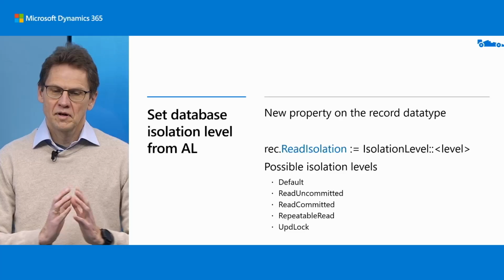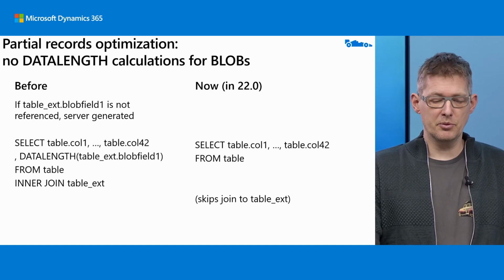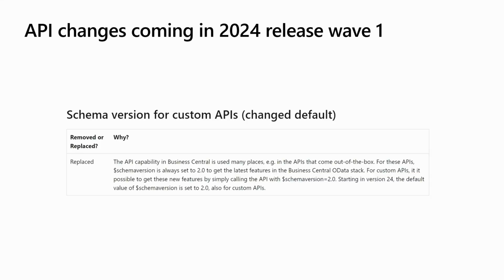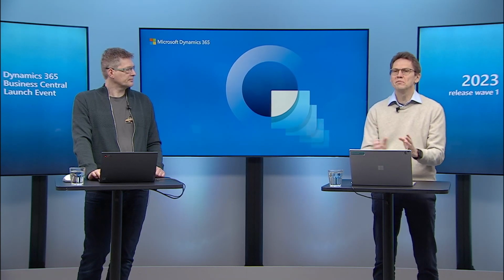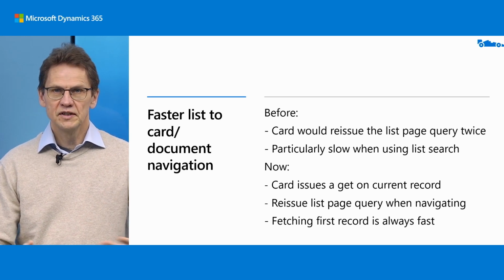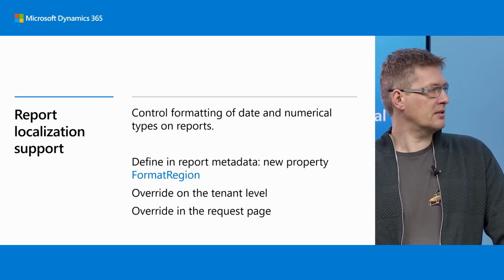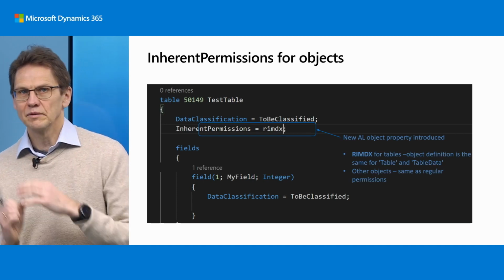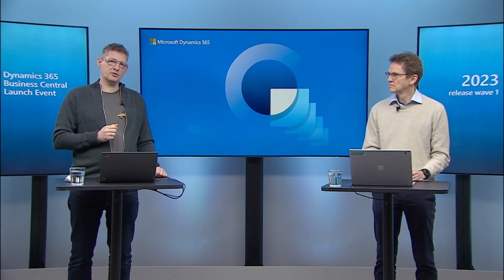Dynamics Business Central 2022 Wave 2 - What's new in Server and Database